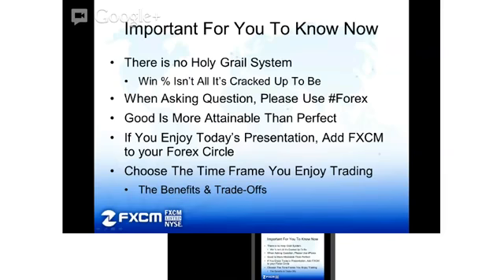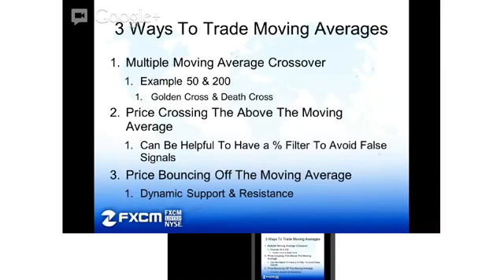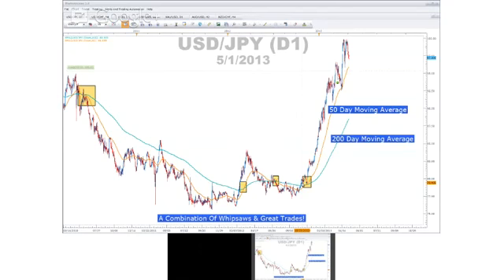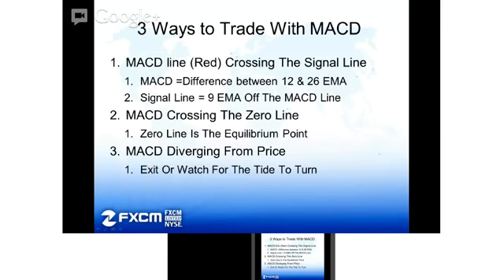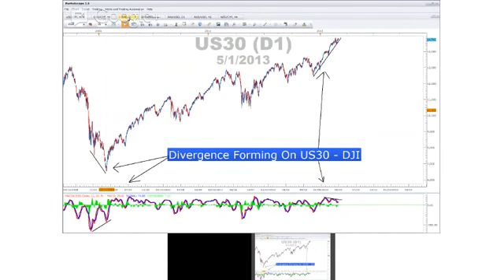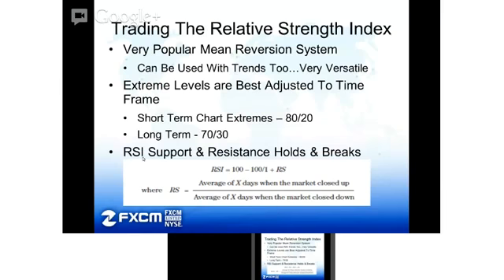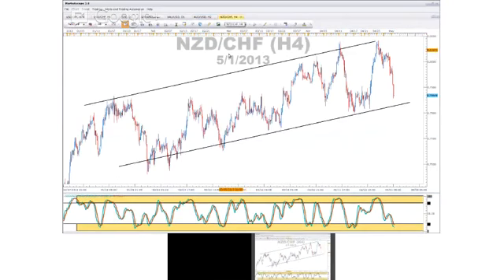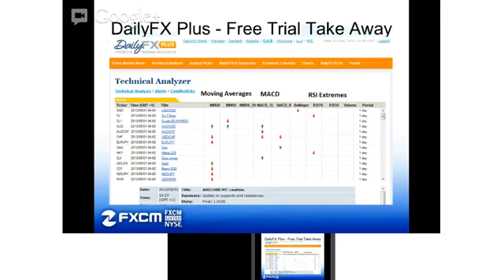Four Highly Effective Forex Trading Indicators